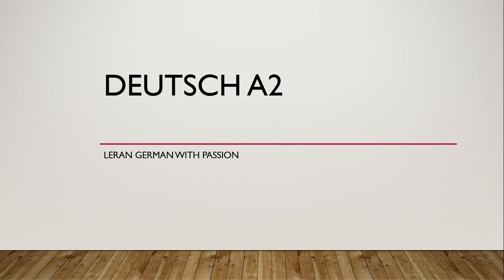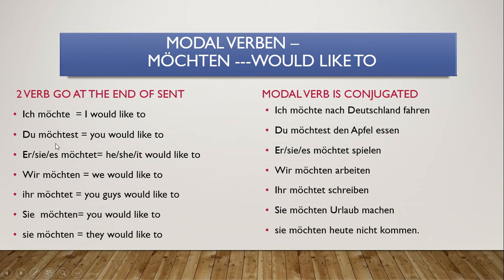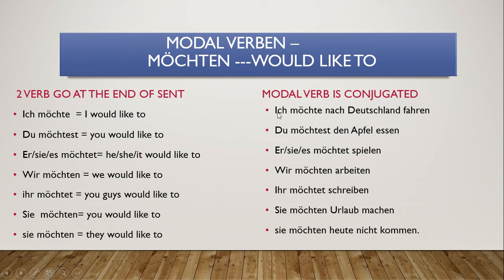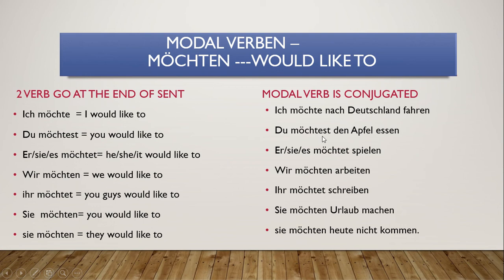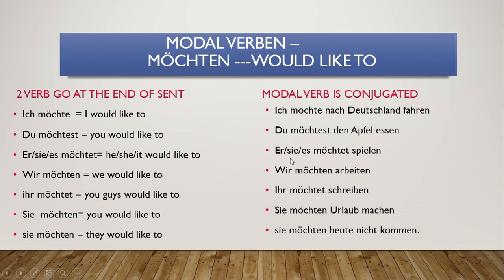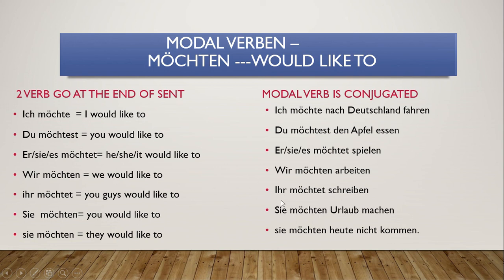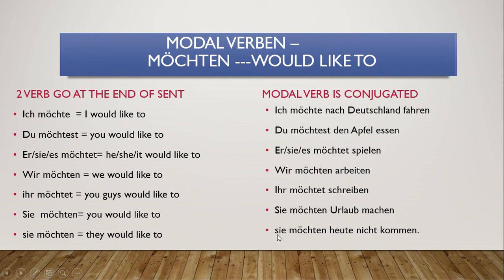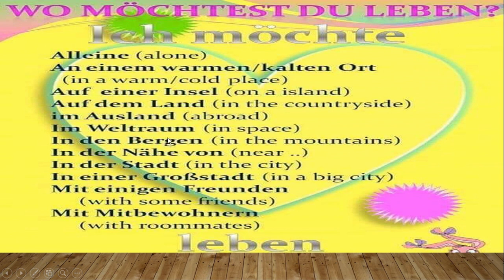German speaking practice and Grammar explanation ( modal verb = möchten)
model verb practice